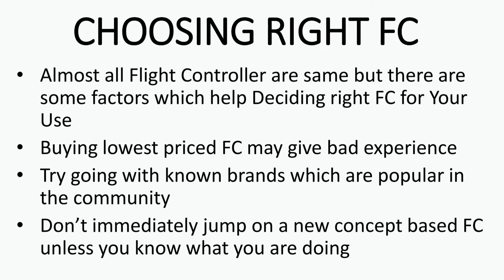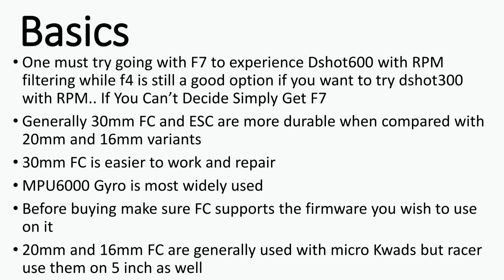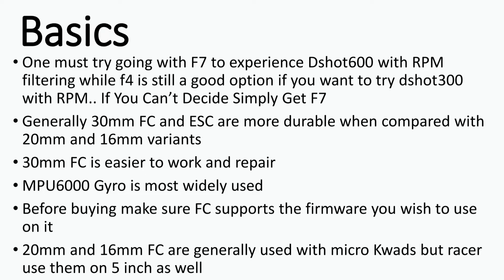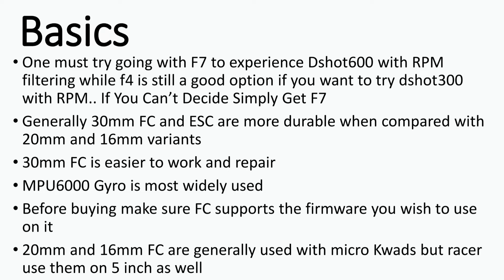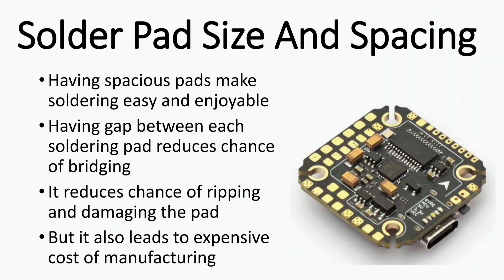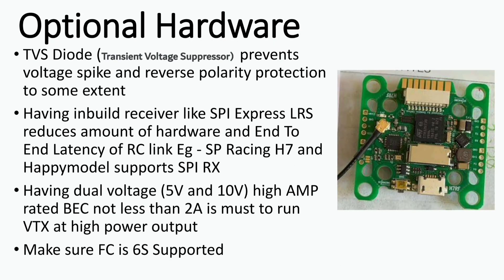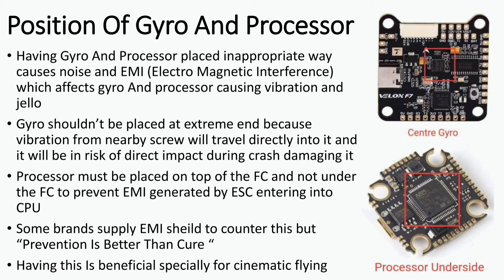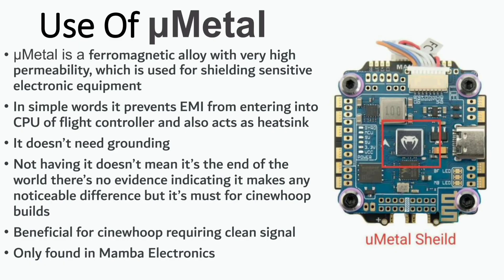Flight Controllers for Beginners | F4 F7 & H7 | Ultimate Guide - FPV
If you like the content don't forget to show your love by liking this video and dropping a comment...

Best Budget Flight Controller - Mamba F405 MK2 or Skystar F7

Best Mid Range Flight Controller - Aikon F7 or CL Racing

Best Premium Flight Controller - Zeez F7 V2 or SP Racing H7 or JBF7

0:00 Intro
0:05 Choosing Right Flight Controller
0:51 Basics
2:13 Board / PCB Layout
2:54 Solder Pad Size and Spacing
3:25 Optional Hardware
4:11 Position Of Gyro And Processor
4:55 Use of uMetal